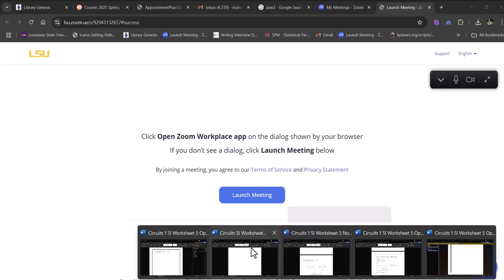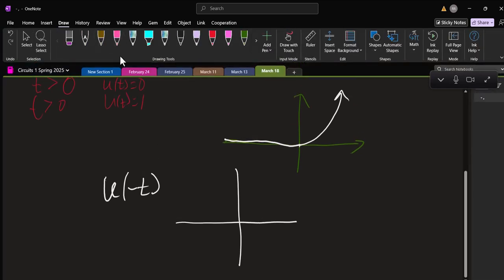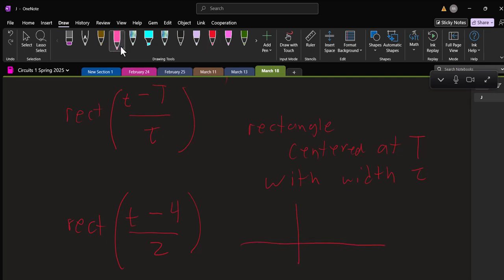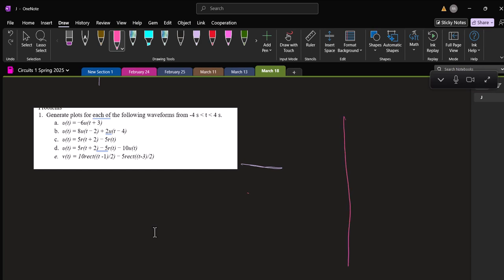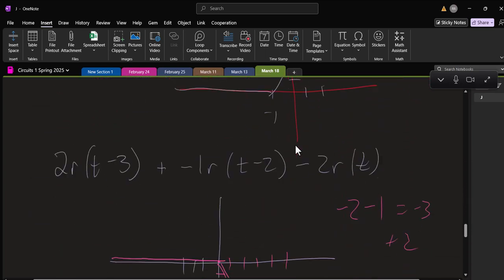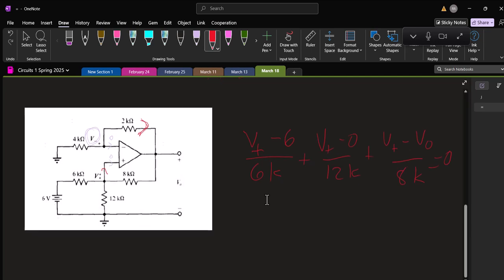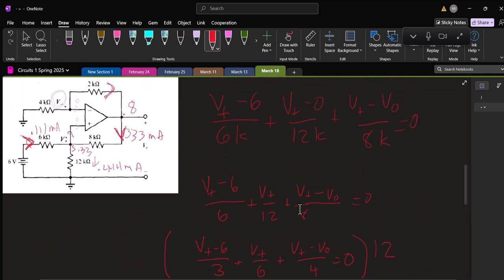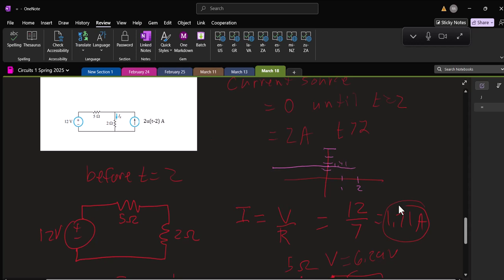Op-amps and non-periodic wave forms